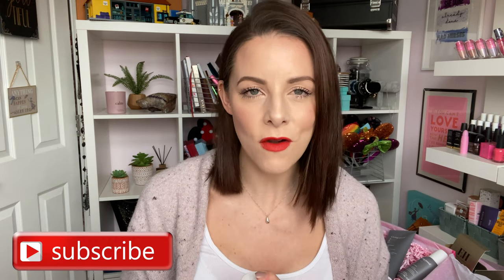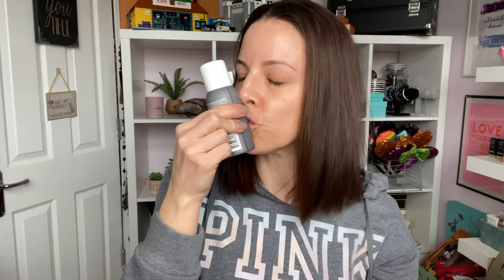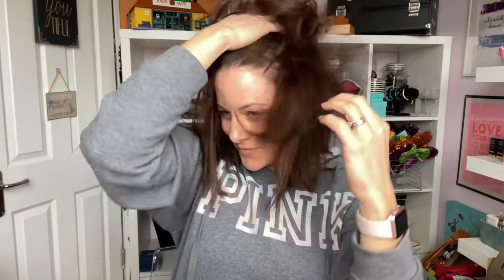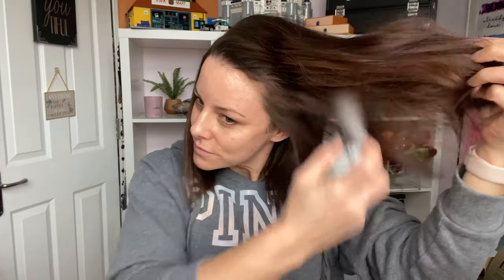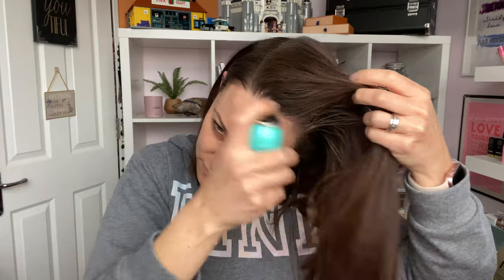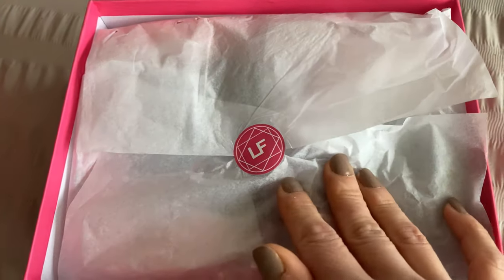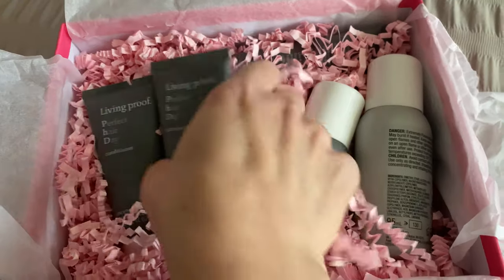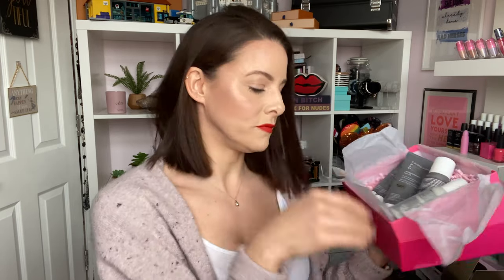HOW I STYLE DIRTY DAY 3 HAIR | Fix flat greasy hair in a flash with Living Proof | Look Fantastic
HOW I STYLE DIRTY DAY 3 HAIR | Fix flat hair in a flash with Living Proof Products | Look Fantastic

I hate washing my hair so the longer I can go without having to the better! Dry shampoo is a god send and the Living Proof one is my holy grail, I've used it for years and after testing countless cans its the one I come back to time and time again! Do you have any tips or tricks to help your hair look fresher and better between washes? Let me know!

This LookFantastic x Living Proof bundle is such a great day, and a really great way to stock up!  It's worth £88, and you can get your hands (and hair!) on it today for £50:

What’s inside?
Perfect hair Day™ Weightless Mask
Perfect Hair Day Shampoo™
Perfect Hair Day™ Conditioner
Perfect hair Day™ Dry Shampoo
Full Dry Volume Blast™

Other products used:
ghd Platinum+ White Straighteners
L’Oréal Paris Magic Retouch Temporary Instant Root Concealer Spray

Emma xox